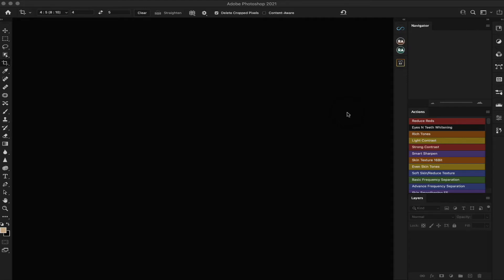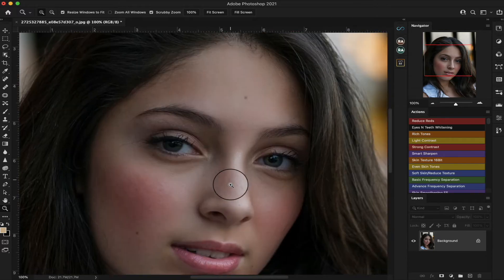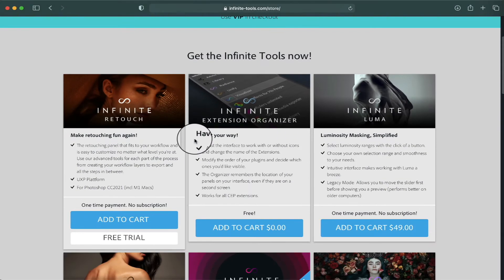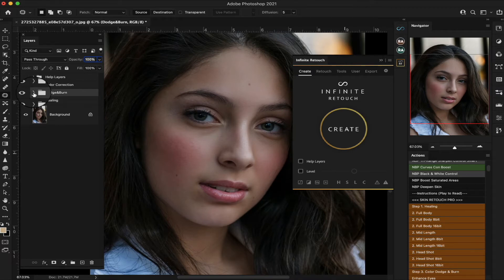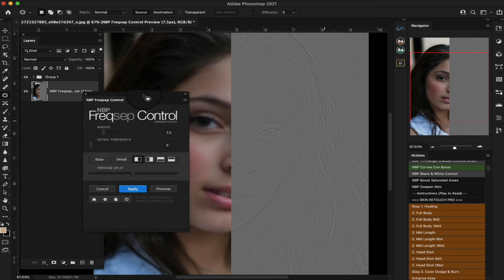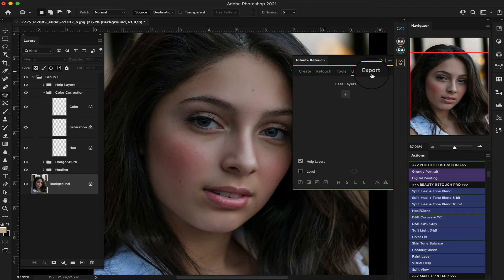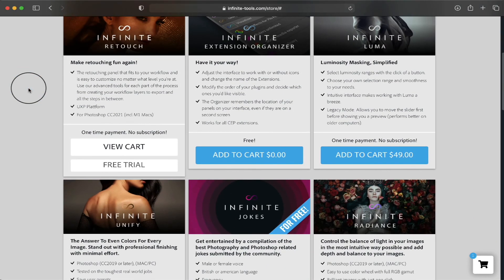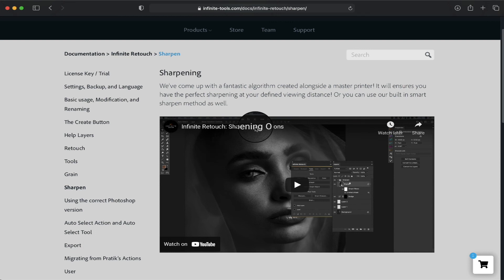Infinite Retouch Panel - First look - download install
Hello photography community its your man Rome today I am posting a video about Infinite Retouch Panel -  First look - download install
In this video we will take a look at the new Infinite Retouch Panel where to download it from basic of how it works and if its right for your workflow.